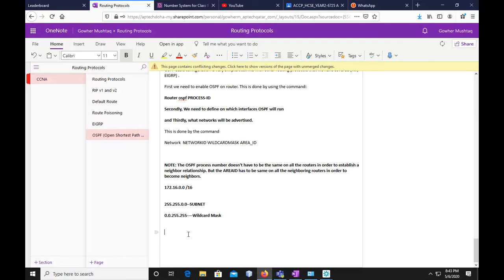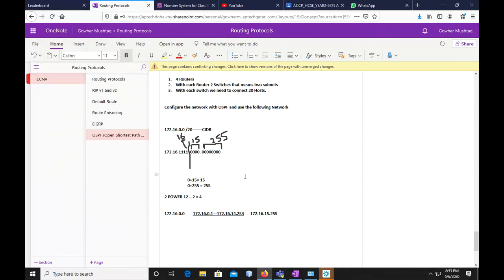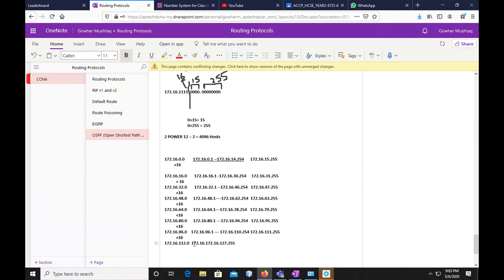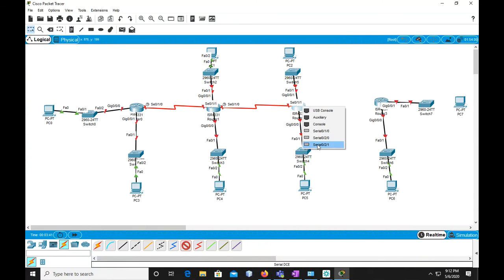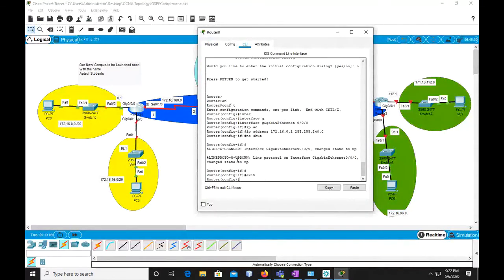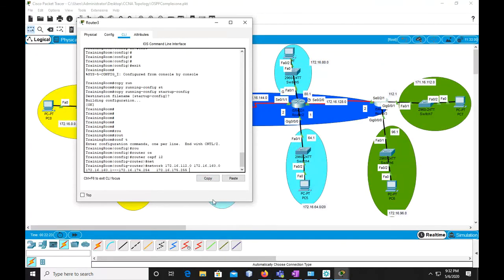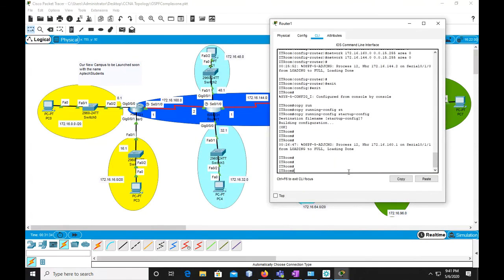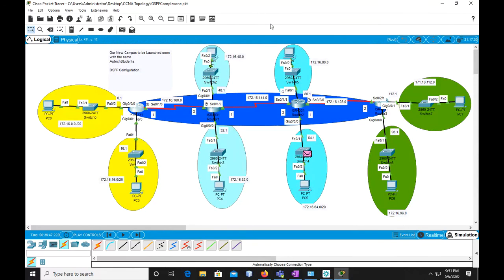OSPF Configuration 2 with 4 Routers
Suppose you are a network engineer and you have to configure a network of an office which have the following requirements.

    4 Routers

    With each Router 2 Switches that means two subnets

    With each switch we need to connect 20 Hosts.

Configure the network with OSPF and use the following Network

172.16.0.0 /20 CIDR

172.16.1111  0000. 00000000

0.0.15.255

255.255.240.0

                      0+15= 15

                      0+255 = 255

2 POWER 12 – 2 = 4096 Hosts

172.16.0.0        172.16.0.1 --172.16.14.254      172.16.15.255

         +16

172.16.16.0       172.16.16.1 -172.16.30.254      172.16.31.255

           + 16

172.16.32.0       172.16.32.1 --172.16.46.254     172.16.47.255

           +16

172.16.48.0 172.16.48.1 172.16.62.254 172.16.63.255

           +16

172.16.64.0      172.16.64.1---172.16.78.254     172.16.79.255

           +16

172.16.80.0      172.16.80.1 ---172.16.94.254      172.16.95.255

           +16

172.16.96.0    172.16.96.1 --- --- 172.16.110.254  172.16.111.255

           +16

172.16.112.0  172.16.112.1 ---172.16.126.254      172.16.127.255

           +16

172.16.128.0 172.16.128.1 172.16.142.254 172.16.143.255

            +16

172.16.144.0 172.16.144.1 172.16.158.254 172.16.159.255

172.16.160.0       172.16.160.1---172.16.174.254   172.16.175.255